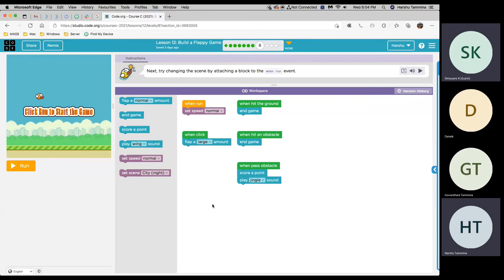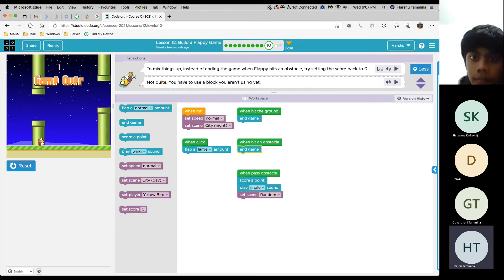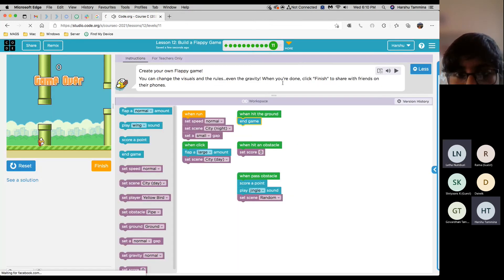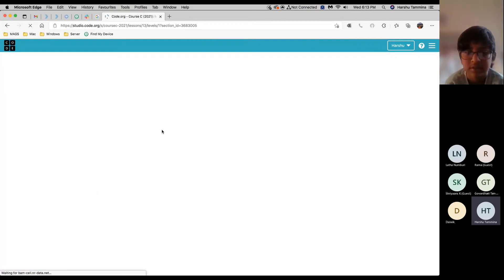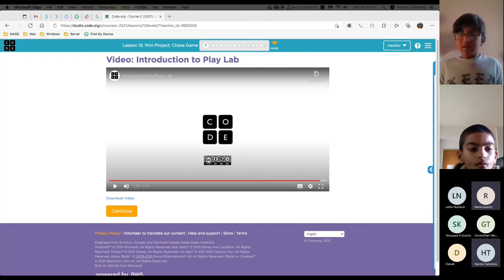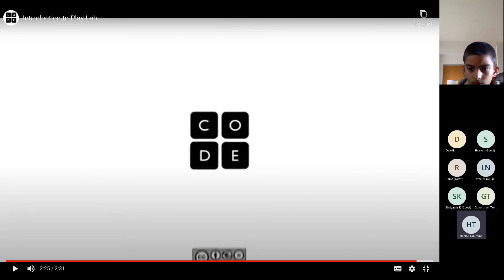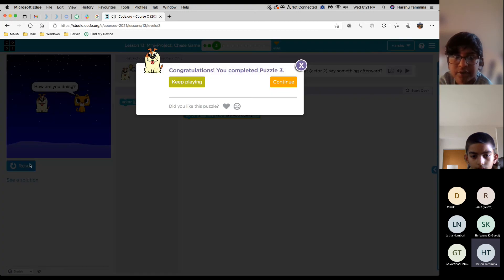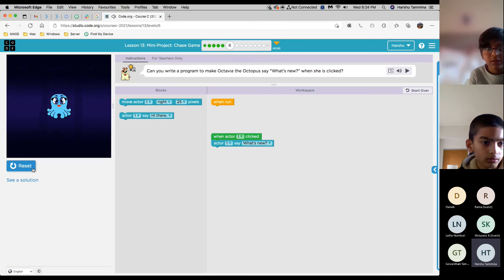Room 2 Coding Classes October 2021 --- Day 7